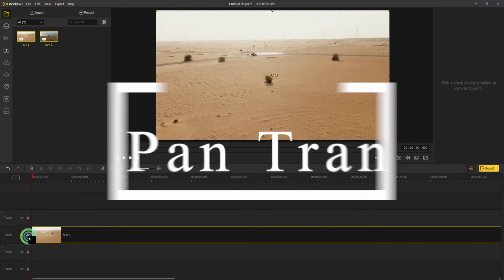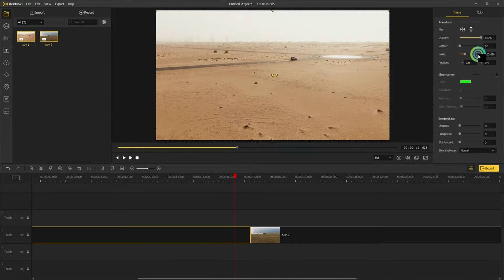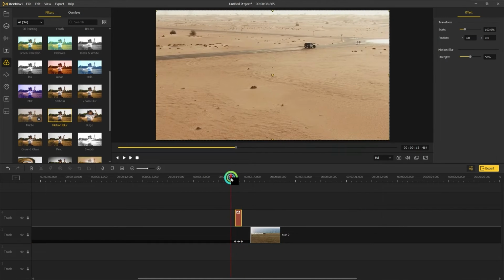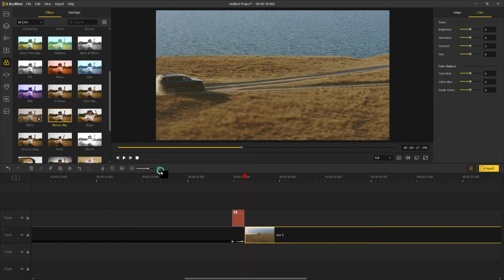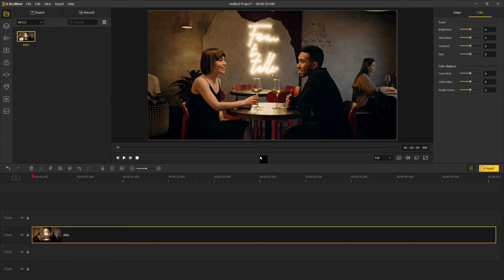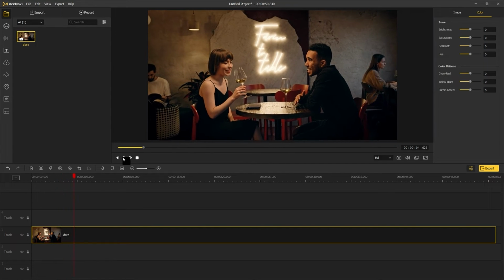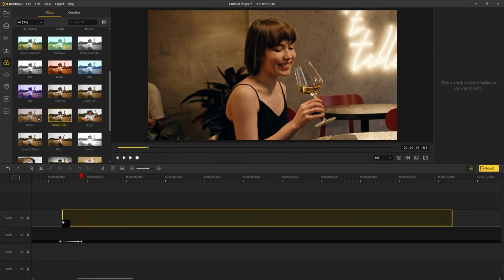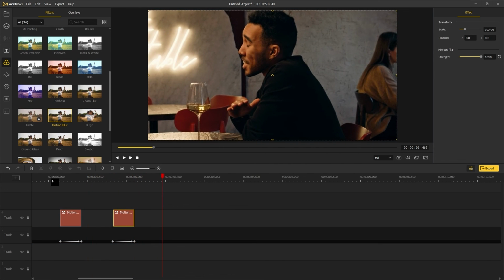How to Make Whip Pan Transition with Motion Blur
Welcome to TunesKit Studio, in this tutorial, you'll learn how to make a whip pan transition with motion blur in two scenarios. Whether you want to make a whip pan between two clips or inside one clip, it can be easily done in AceMovi.